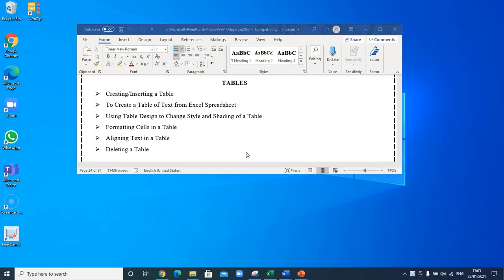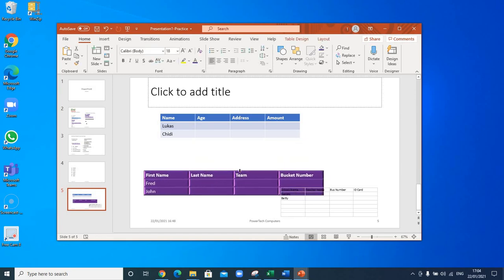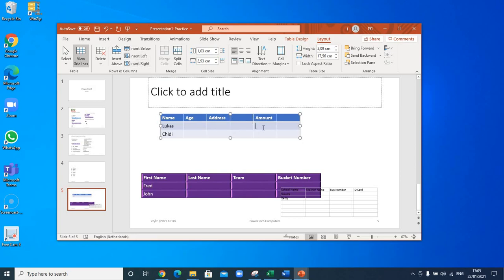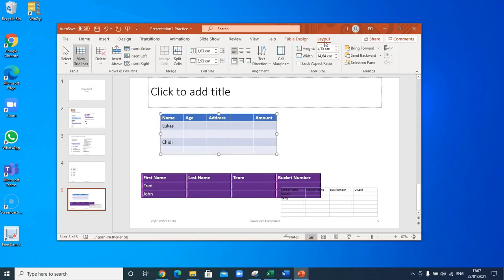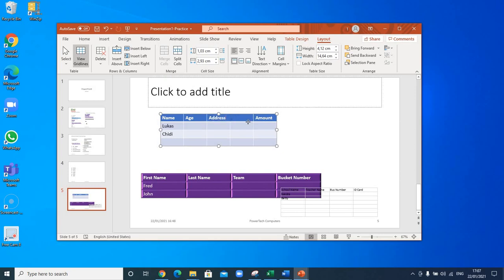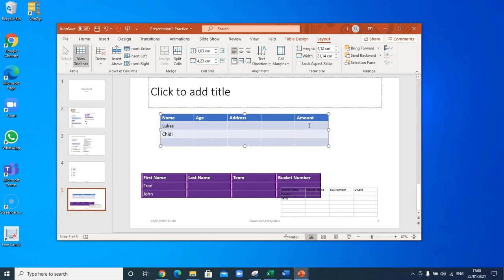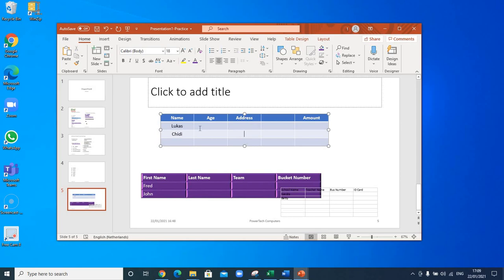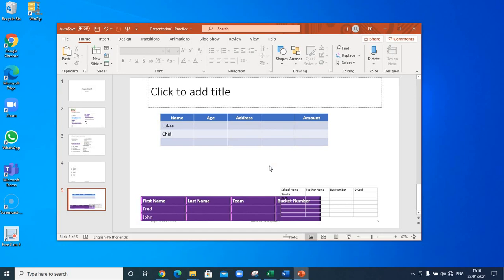MsPowerPoint Module5A V1 Tables P2 InsertDeleteRowColumn AlignTextTable DeleteTable